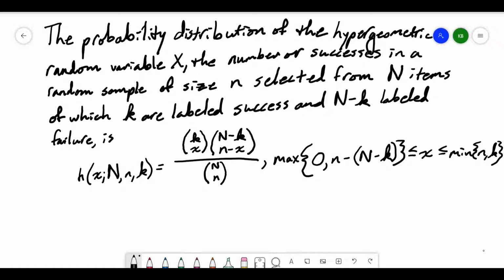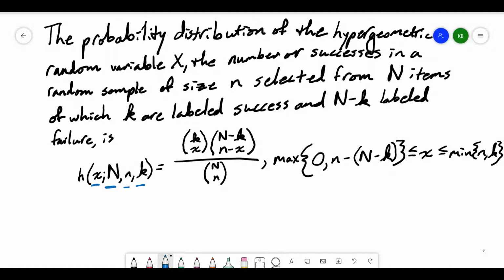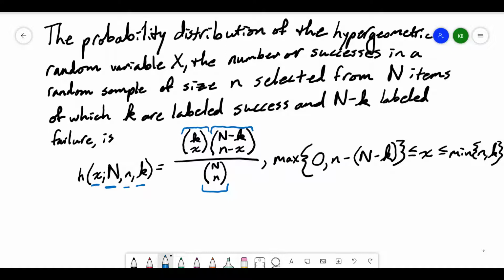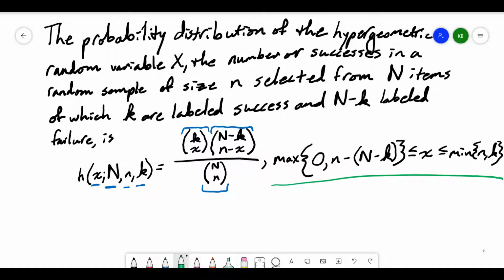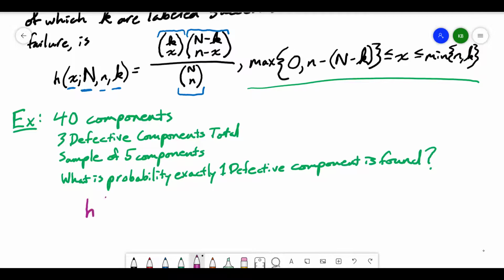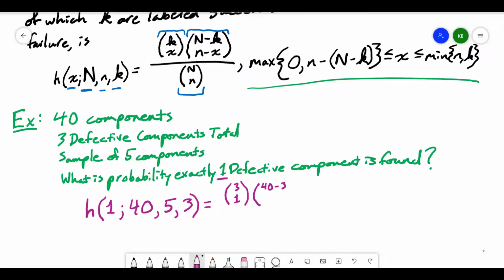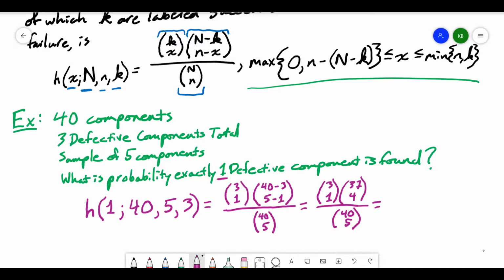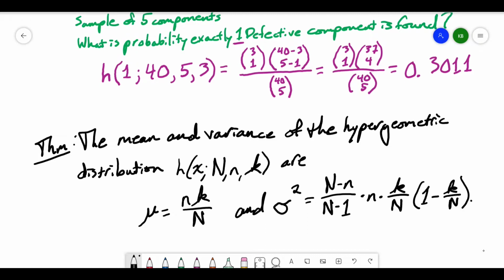Lesson 15 - Hypergeometric Distribution